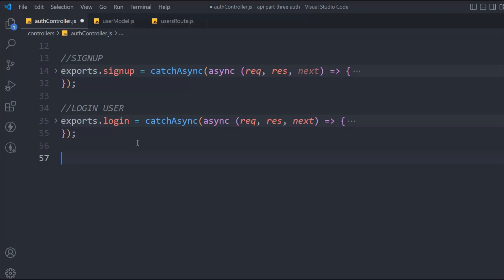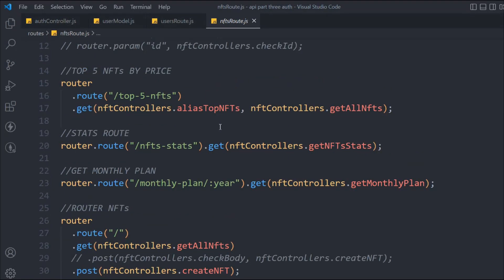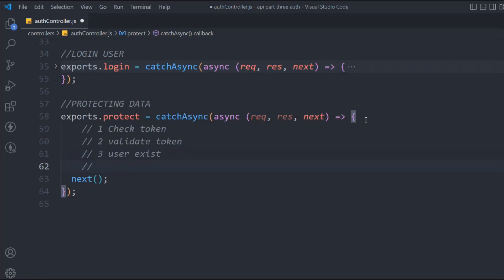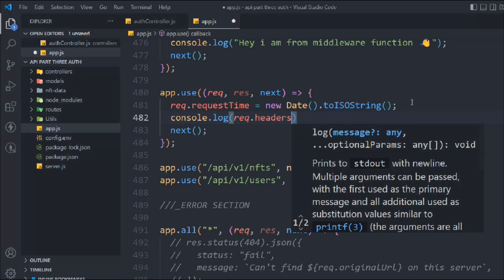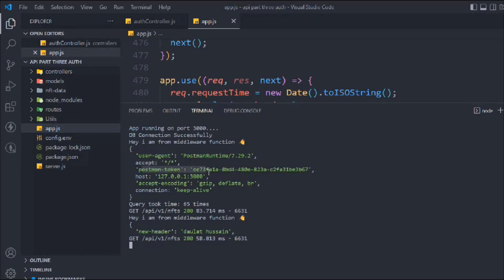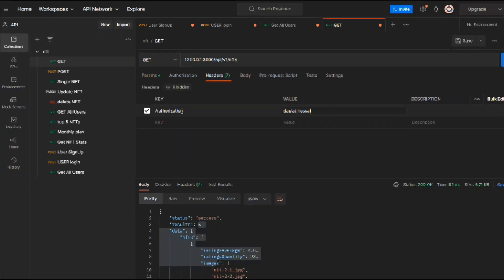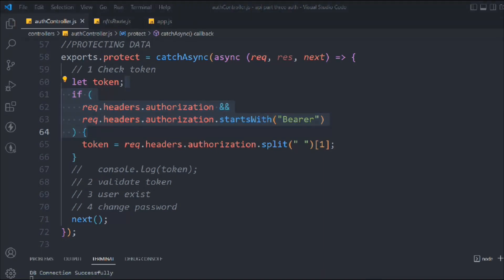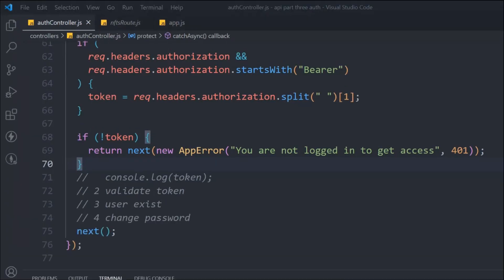API Security System | Build Complete API Security System For Protecting API Data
API security is the protection of the integrity of APIs—both the ones you own and the ones you use. But what does that mean?

Well, you’ve probably heard of the Internet of Things (IoT), where computing power is embedded in everyday objects. The IoT makes it possible to connect your phone to your fridge, so that when you stop at the grocery store on the way home you know exactly what you need for that impromptu dinner party in an hour. Or maybe you’re part of a DevOps team, using microservices and containers to build and deploy legacy and cloud-native apps in a fast-paced, iterative way. APIs are one of the most common ways that microservices and containers communicate, just like systems and apps. As integration and interconnectivity become more important, so do APIs.

Workout Video: